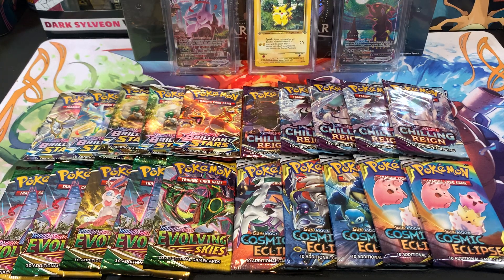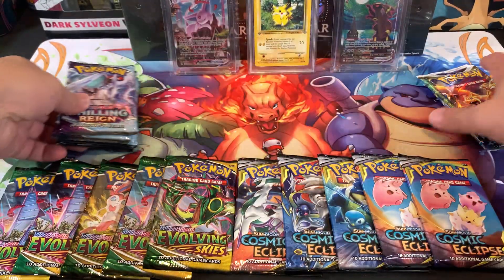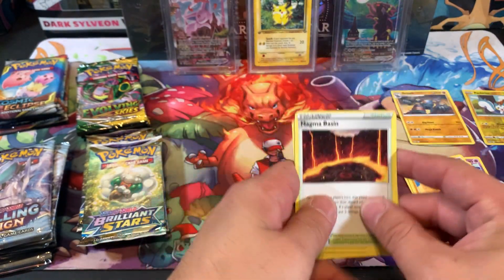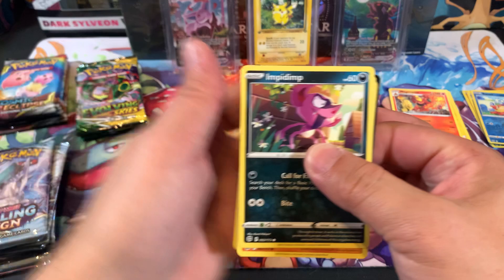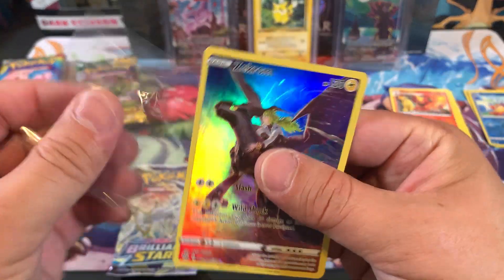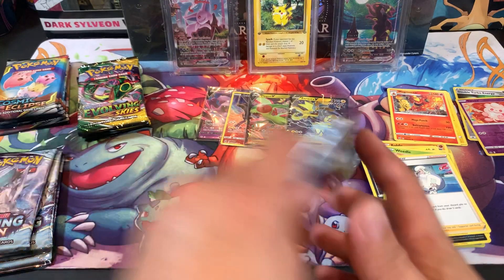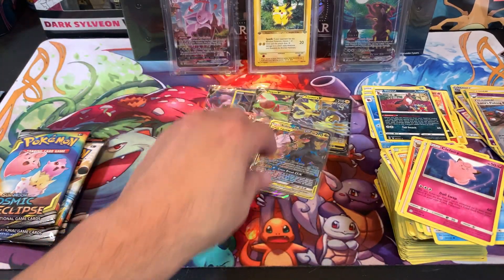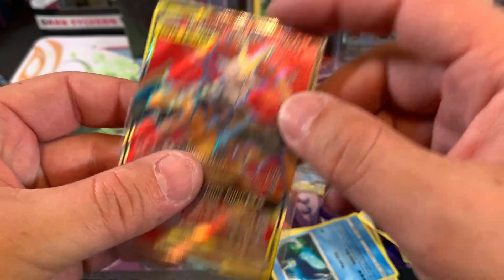I opened Cosmic Eclipse, Evolving skies, Brilliant Stars, and Chilling Reign CRAZY PULLS!!!! 🔥🔥🔥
In this Video I Opened Cosmic Eclipse, Evolving Skies, Brilliant Stars, And Chilling Reign! So many hits and CRAZY Hits Pulled!!! Enjoy this video!!